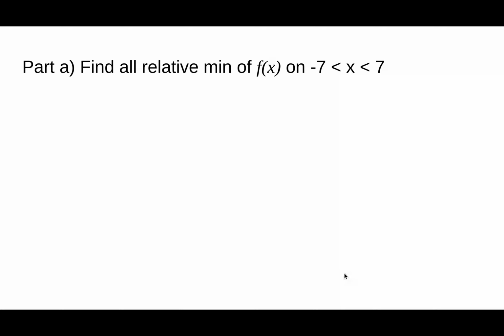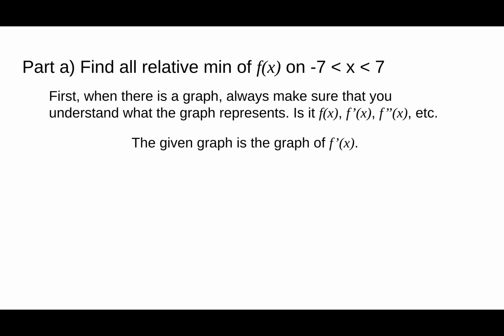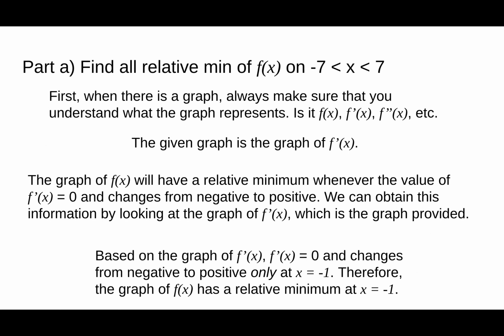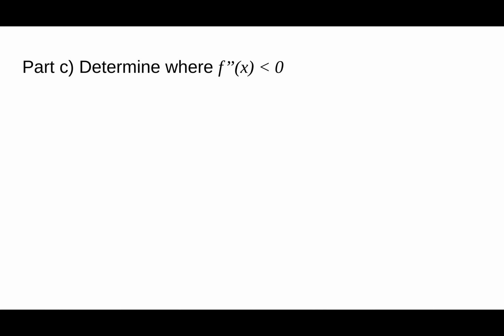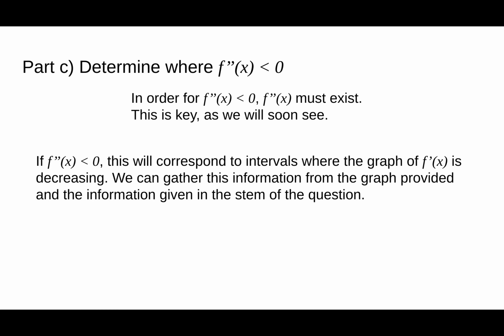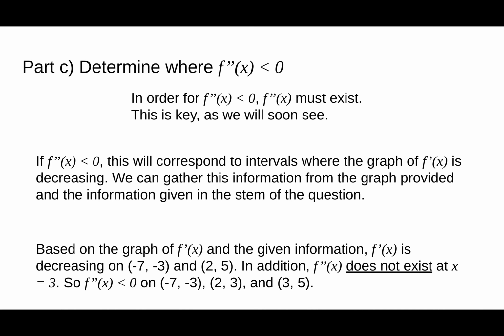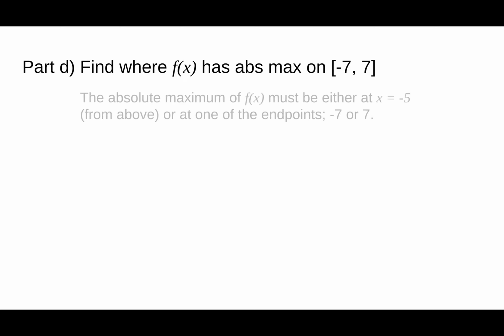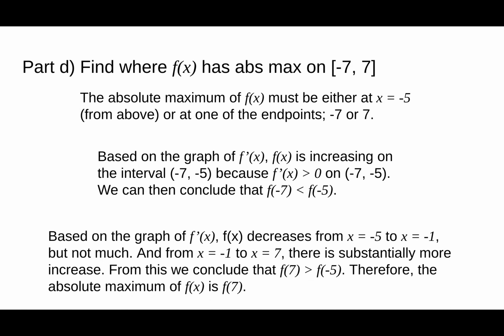AP Calculus AB - 2000